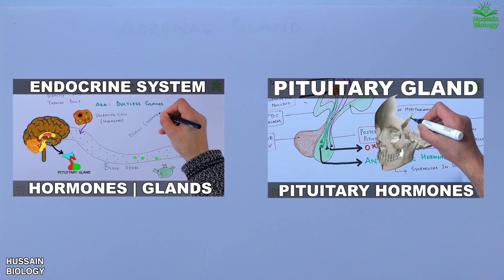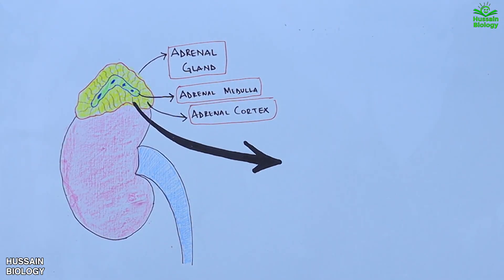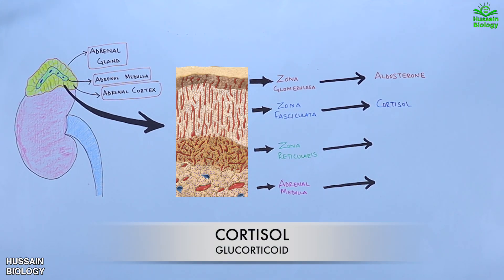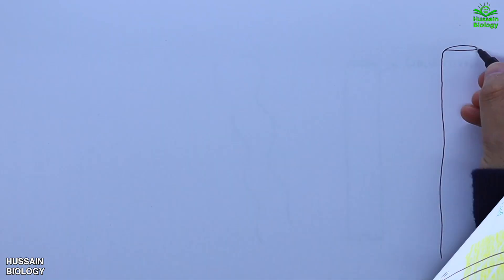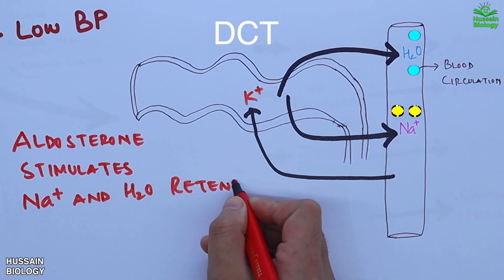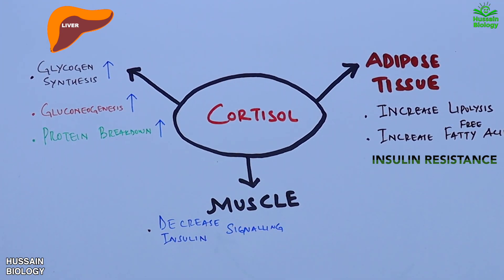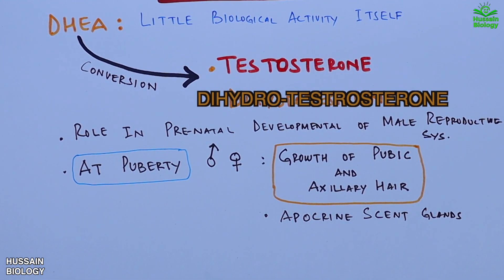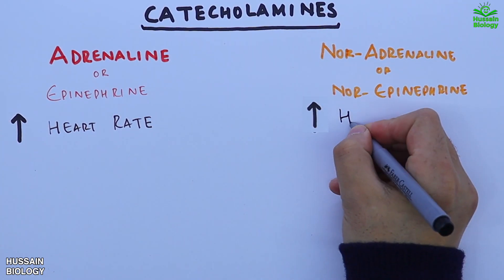Adrenal Gland | Anatomy and Physiology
The adrenal glands are two small glands located on top of each kidney. They produce hormones that help the body respond to stress, including adrenaline and cortisol. The outer layer of the gland, called the adrenal cortex, produces hormones that are important for regulating metabolism, electrolyte balance, and blood pressure. The inner layer of the gland, called the adrenal medulla, produces hormones that help the body respond to stress, such as adrenaline. Dysfunction of the adrenal glands can lead to a variety of health problems, including Addison's disease and Cushing's syndrome.
The adrenal glands are located on both sides of the body in the retroperitoneum, above and slightly medial to the kidneys. In humans, the right adrenal gland is pyramidal in shape, whereas the left is semilunar or crescent shaped and somewhat larger.[8] The adrenal glands measure approximately 5 cm in length, 3 cm in width, and up to 1 cm in thickness.Their combined weight in an adult human ranges from 7 to 10 grams.
The adrenal cortex is the outer region and also the largest part of an adrenal gland. It is divided into three separate zones: zona glomerulosa, zona fasciculata and zona reticularis. Each zone is responsible for producing specific hormones. The adrenal cortex is the outermost layer of the adrenal gland. Within the cortex are three layers, called "zones". When viewed under a microscope each layer has a distinct appearance, and each has a different function. The adrenal cortex is devoted to production of hormones, namely aldosterone, cortisol, and androgens.
The adrenal glands are composed of two heterogenous types of tissue. In the center is the adrenal medulla, which produces adrenaline and noradrenaline and releases them into the bloodstream, as part of the sympathetic nervous system. Surrounding the medulla is the cortex, which produces a variety of steroid hormones. These tissues come from different embryological precursors and have distinct prenatal development paths.